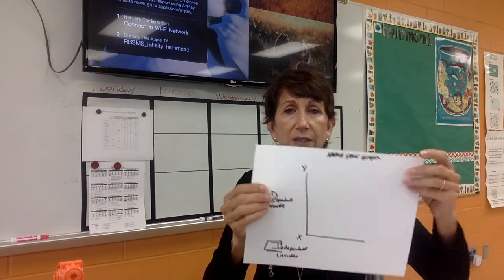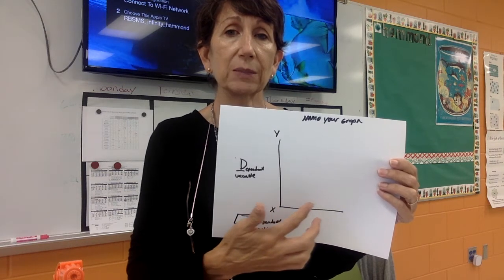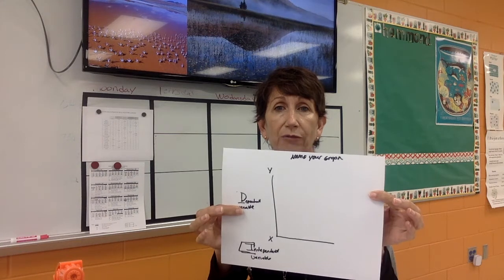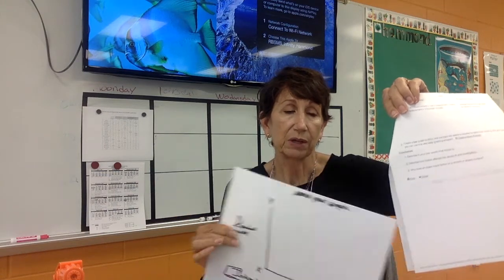Friction Lab Part Two